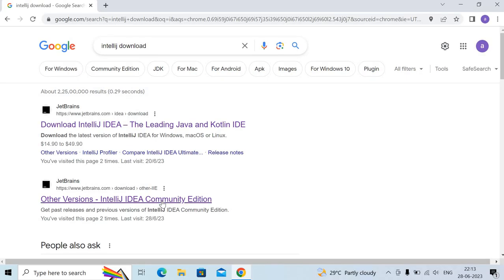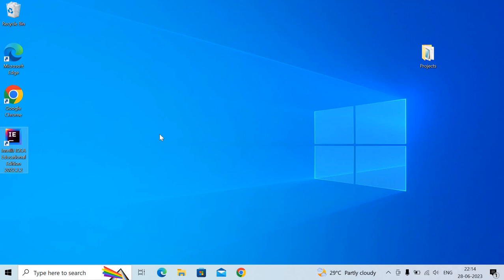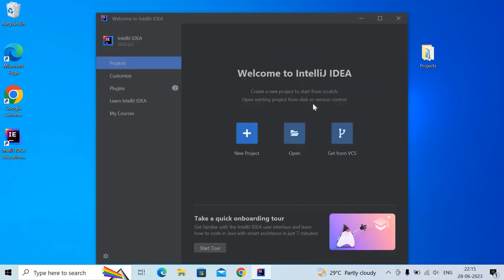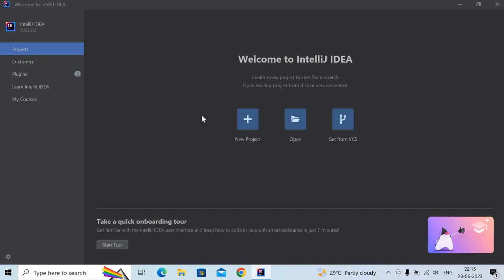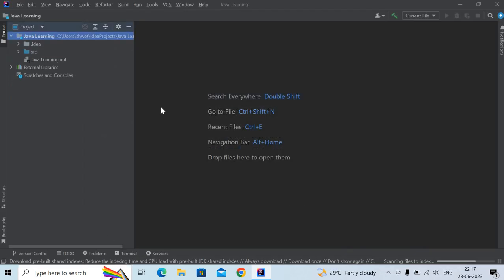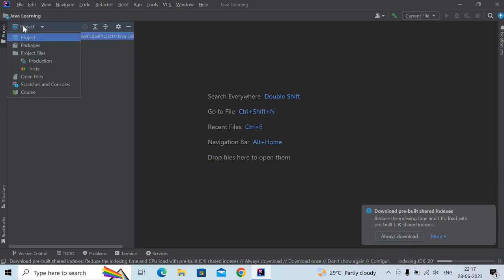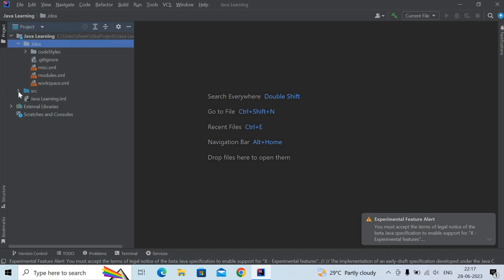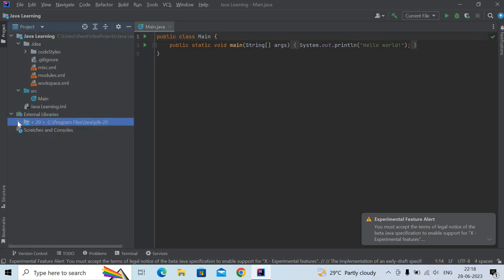Exploring an integrated development environment IDE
Although you can compile and run Java programs with terminal, it's often faster to use an IDE, IDE stands for integrated development environment and an assembly of software needed to build and run our Java programs.